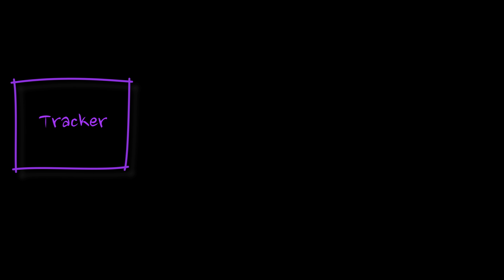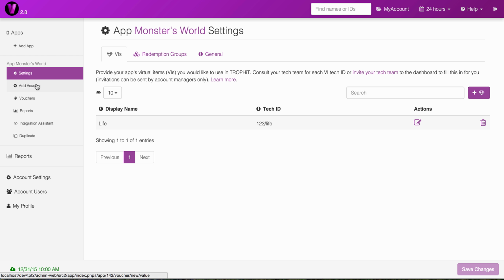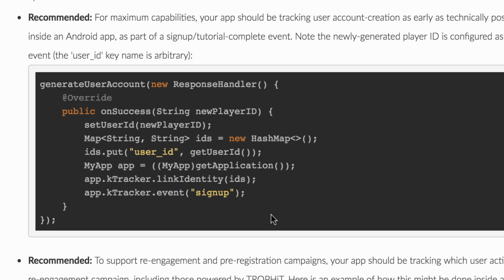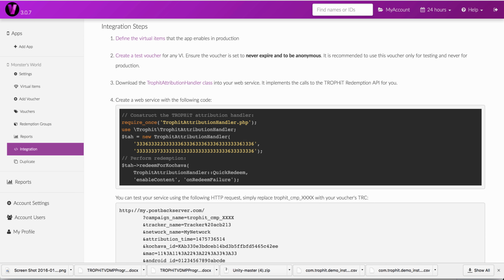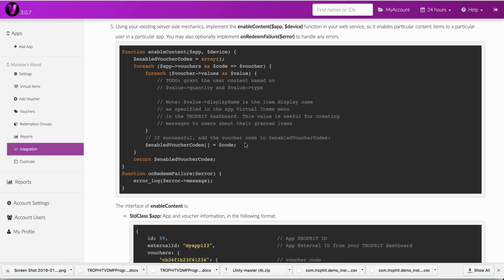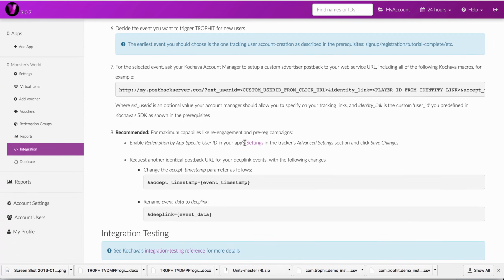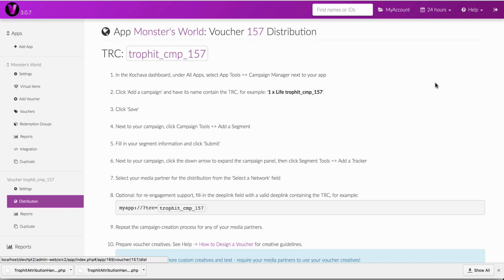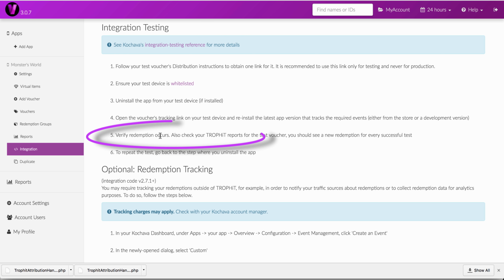TROPHiT Integration Tutorial for Kochava